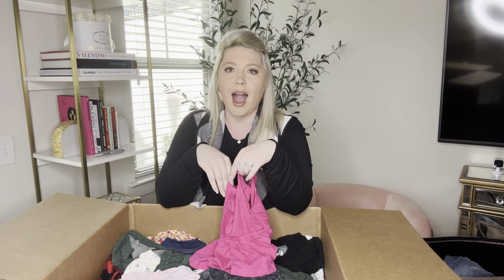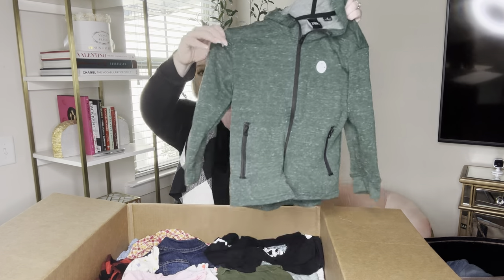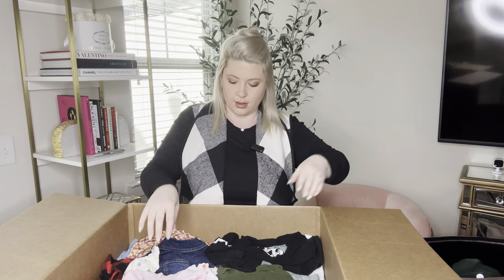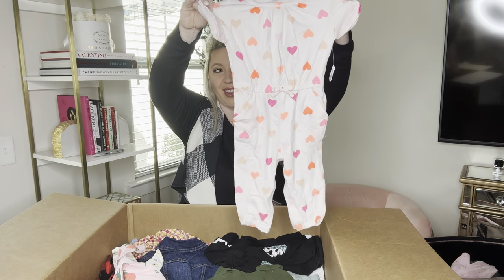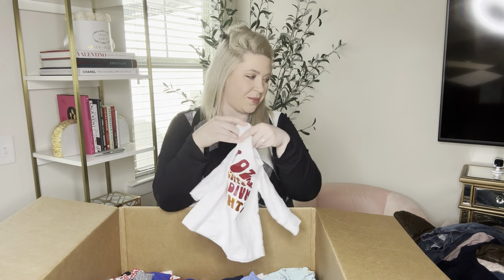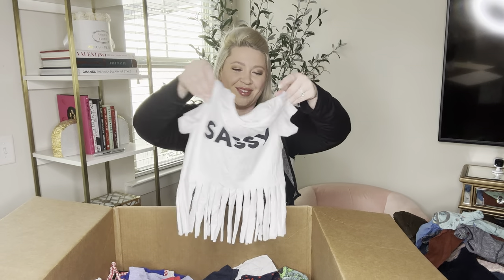50lb Kids Box - pt 1 | Amber Dawn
🩷 Reseller Supplies:
Clear Poly Bags
Tape Measurer
Clothing Rack
Kids Velvet Hangers
Velvet Hangers
FAVE Box Cutter
My Ring Light
Dawn Powerwash

🩷 Shipping Supplies:
Scale (I have had 7+ years!)
Pink poly mailers
10x13 poly mailers
Label Printer
Label Stand
Create Your Own Stickers
Tape Gun
Bubble Wrap

♡ FOLLOW ON INSTAGRAM: @adivaonadime
♡ POSHMARK CLOSET: @adivaonadime